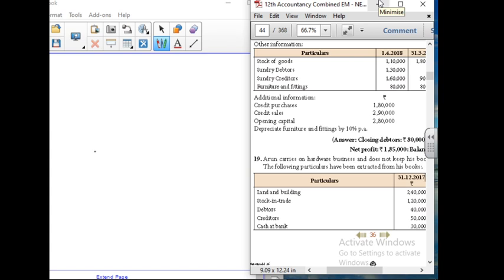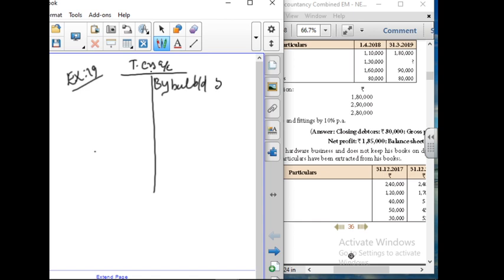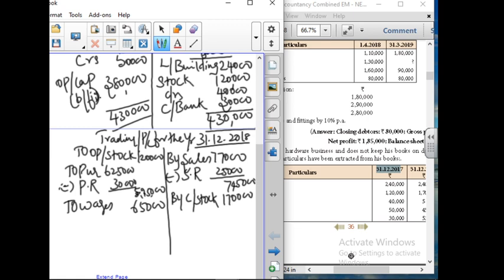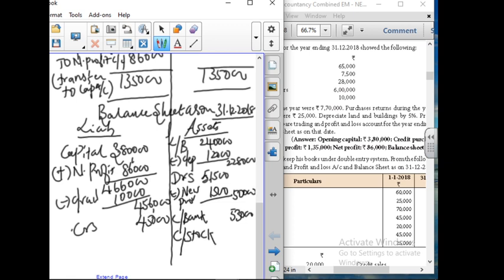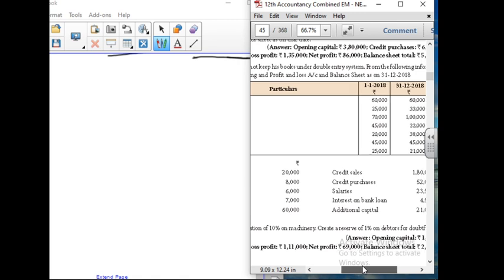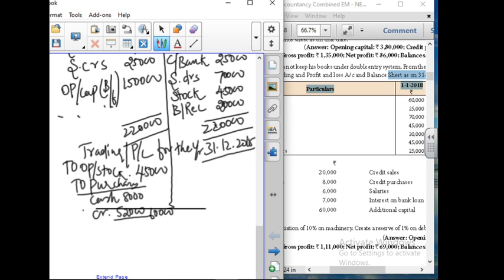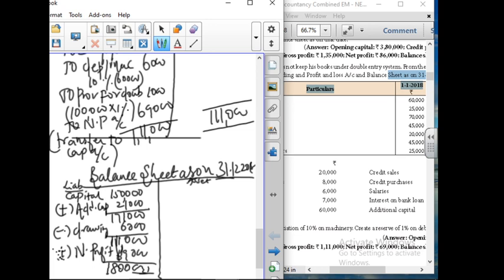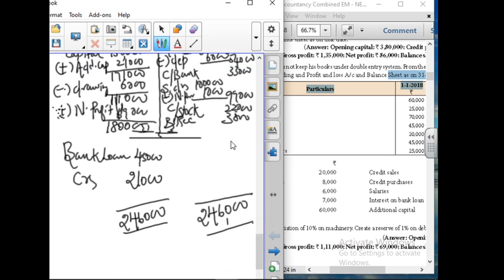12th Acc - EX 19& 20